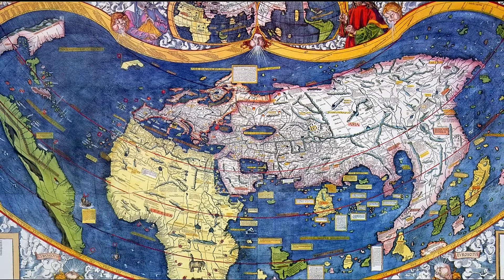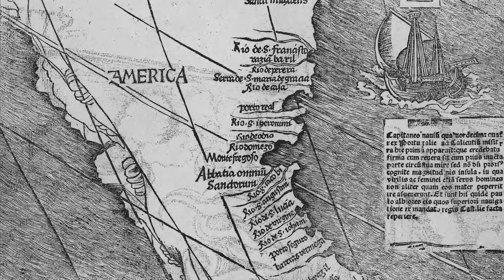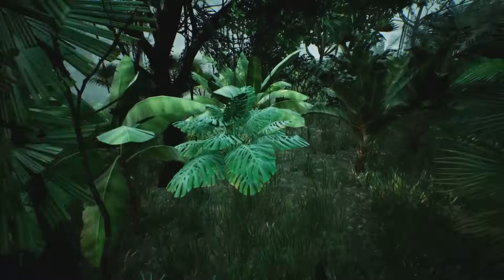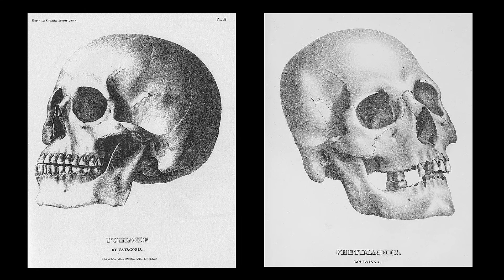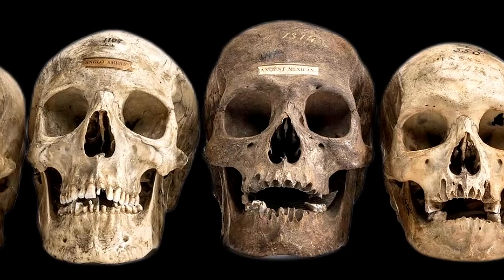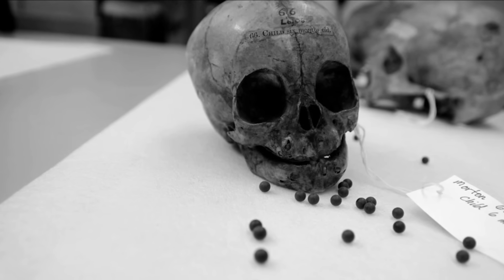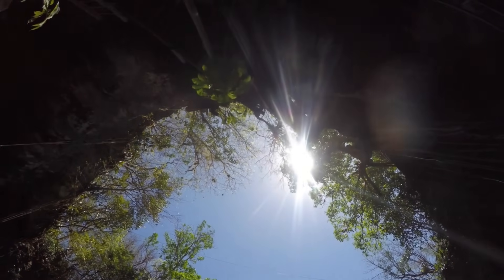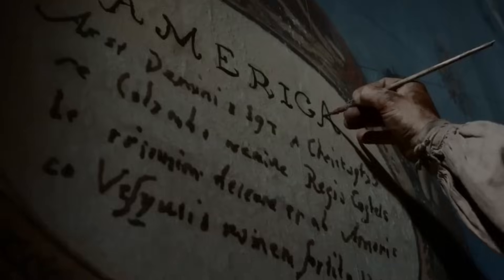Discover the HIDDEN Coastlines of North America from the LAST ICE AGE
Between 15,000 and 10,000 years ago, enormous ice sheets blanketed much of North America. So much water was locked in these glaciers that the oceans shrank, exposing land that is now long gone. What is today the continental shelf — the wide, shallow platform that rings the Gulf — would have been dry land during that time.  It’s easy to look at a modern map and forget just how different the Americas looked 15,000 years ago. But at the height of the last Ice Age, the Gulf of Mexico, or Gulf of America, or El Gulfo de Mehico, whatever you like to call it, wasn’t the expansive, warm sea we know today. It was narrower, shallower, and surrounded by vast coastal plains that are now buried beneath over a hundred of feet of ocean water.